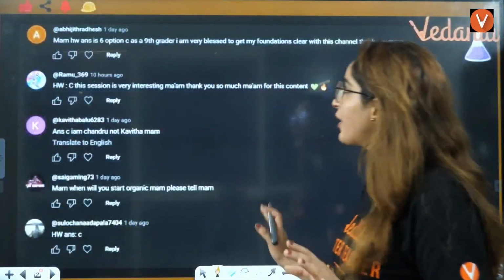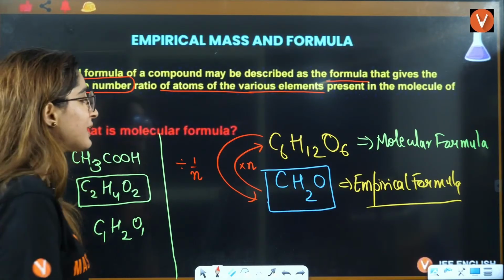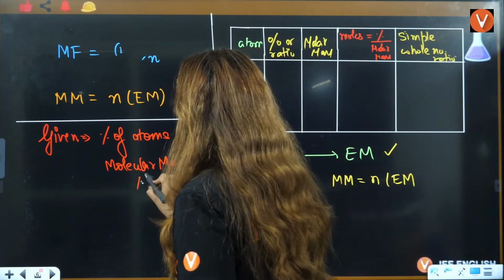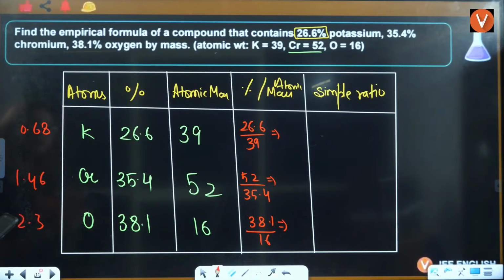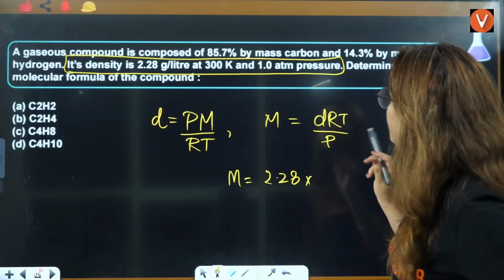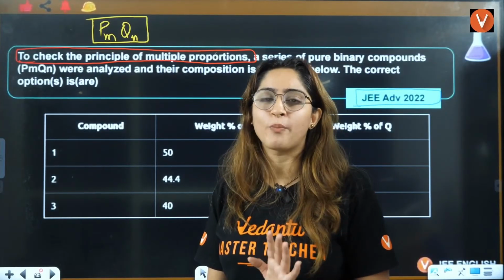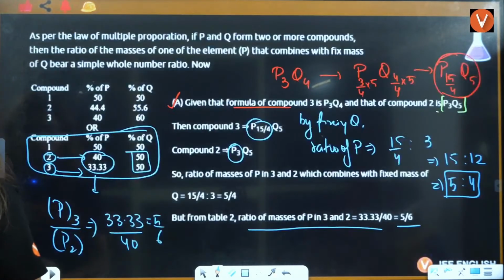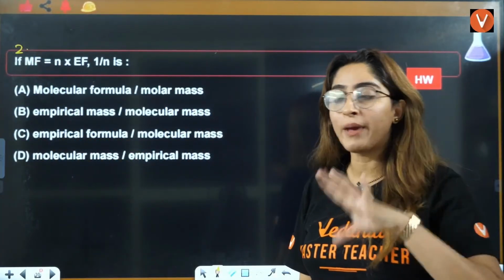Class 11 | JEE 2026 & 2027 | Empirical Mass & Formula | Diksha Ma'am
Master the Empirical Mass and Empirical Formula with Diksha Ma'am in this detailed Class 11 Chemistry session! 🔬Aligned with the JEE 2026 & 2027 syllabus, this lecture is part of the "Some Basic Concepts of Chemistry" chapter and is crucial for building a strong foundation in Physical Chemistry.